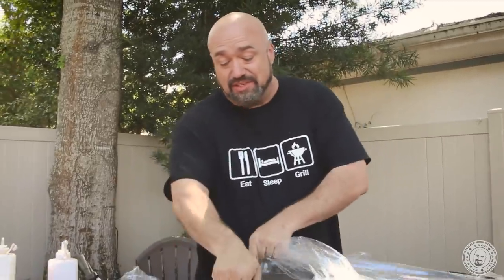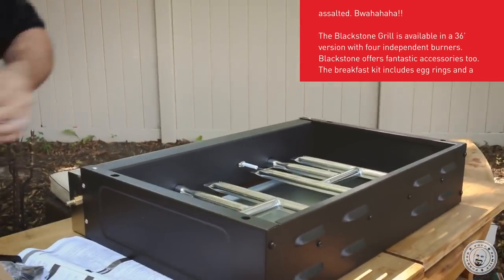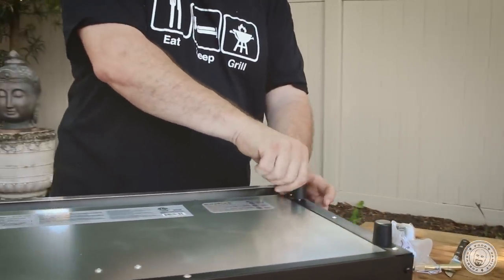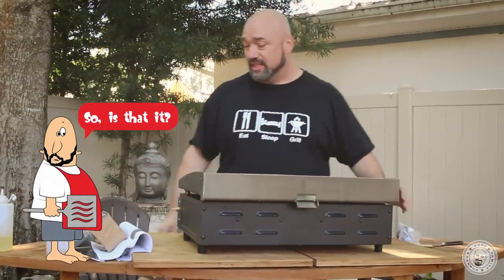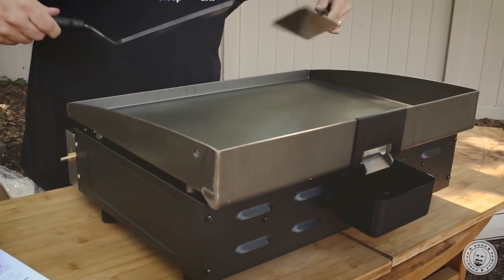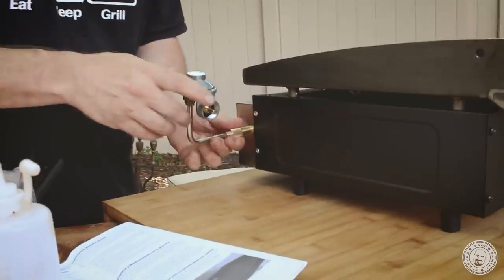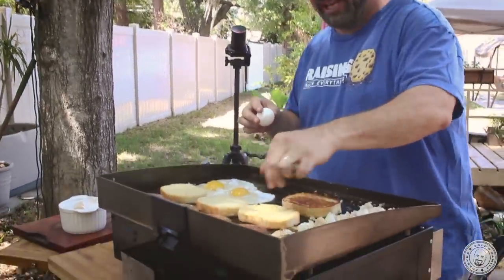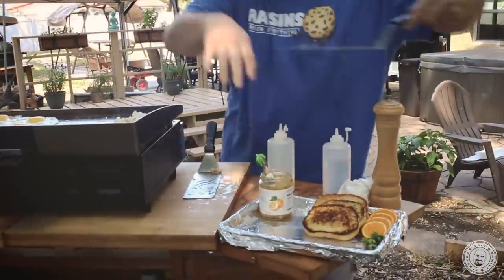Blackstone 22" Griddle Journey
➡ About M.O.T.G

One of the most recognizable Grilling and Kitchen TV Pitchmen in the World, Marc Gill is going unplugged and at home, doing what he loves most Barbequing, Smoking, Grilling, Braising, Su Vide, I mean cooking and feeding family and friends.

➡ Follow Marc

➡ Contact Marc